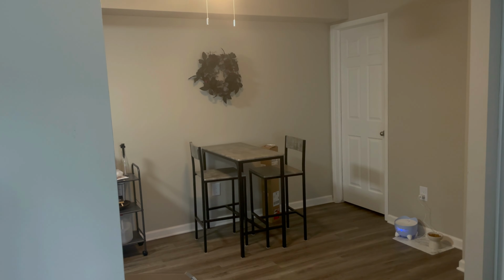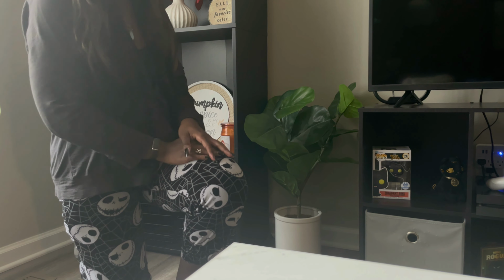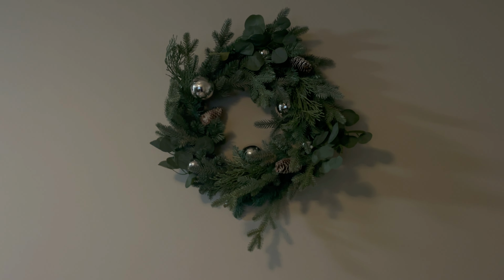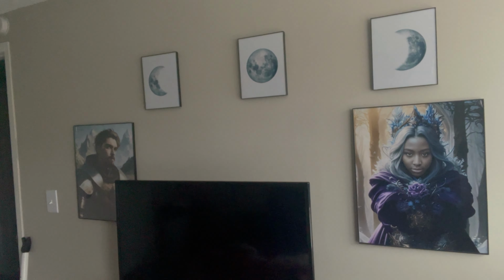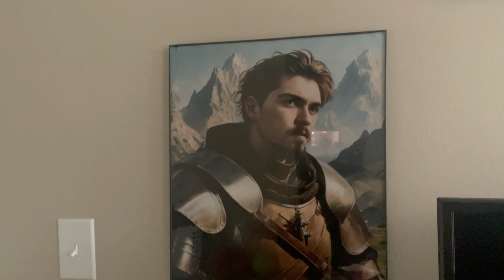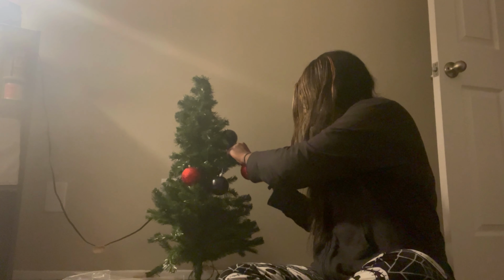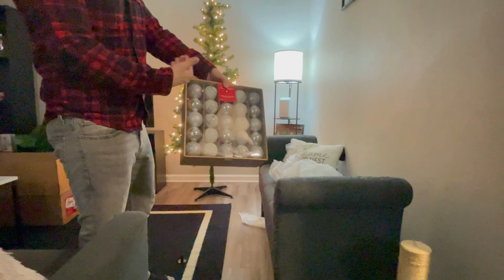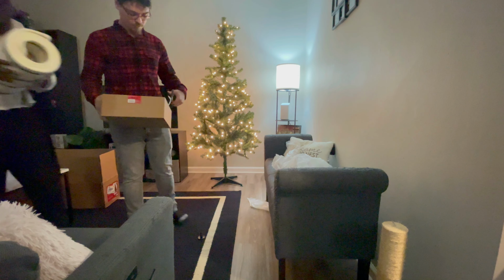Vlogmas 2024: Decorate With Me | The Ash Chronicles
First ever vlogmas! Starting things out with some home decorating. Hope you enjoy!